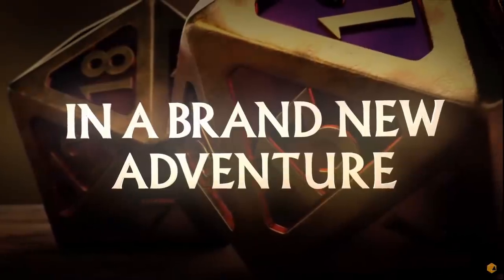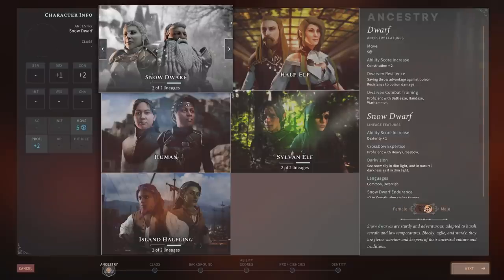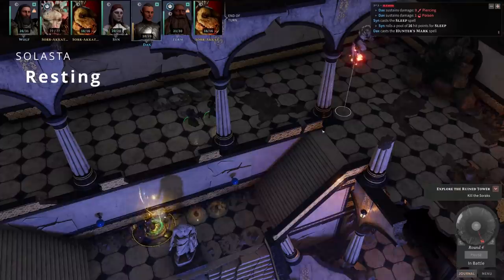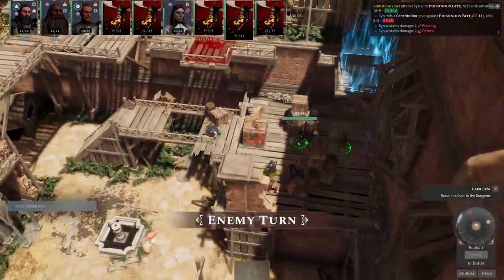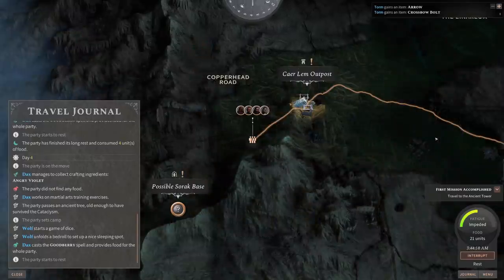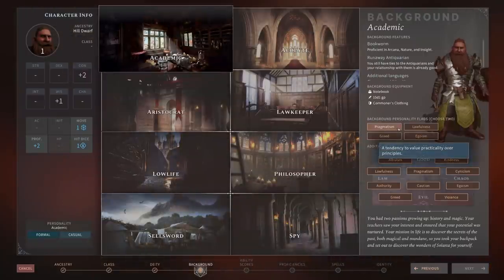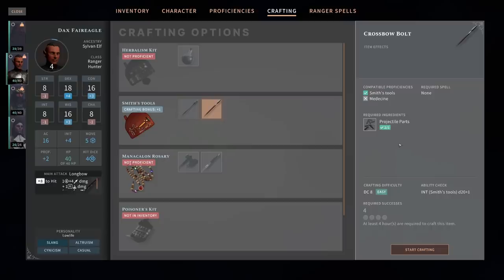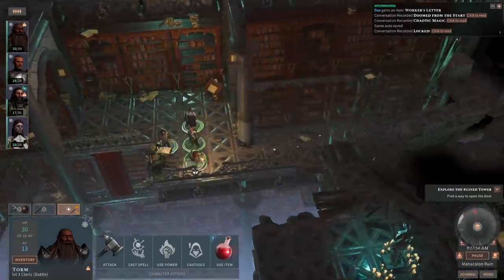Solasta Review | A D&D player's wet dream..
Solasta: Crown of the Magister Review

In this video I am going to give an initial impression review of the brand new CRPG Solasta! Solasta is a turn-based crpg based on D&D 5th edition rules & mechanics, and offers a nice alternative to Baldur's Gate 3.

GAME: Solasta Crown of the Magister PC